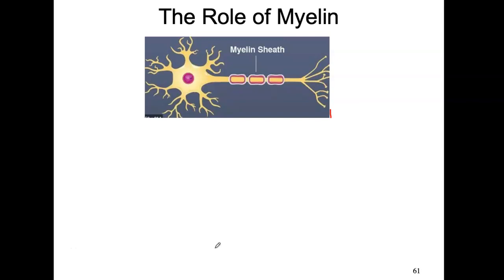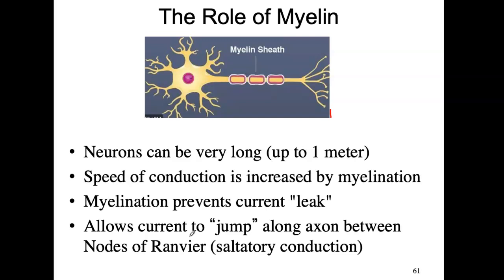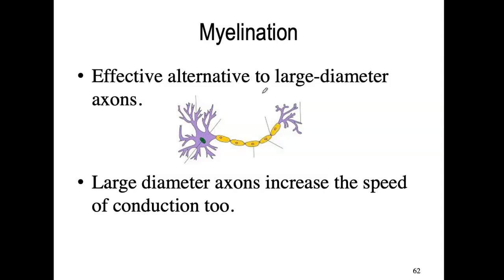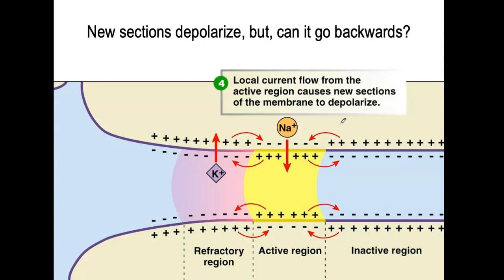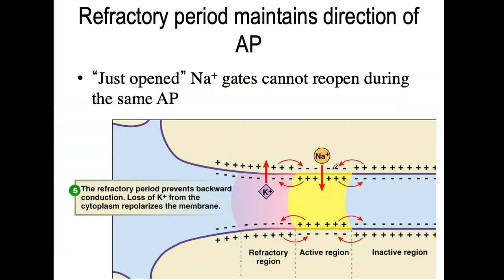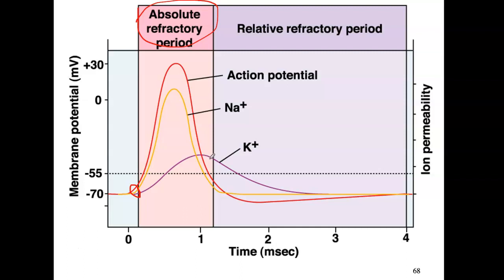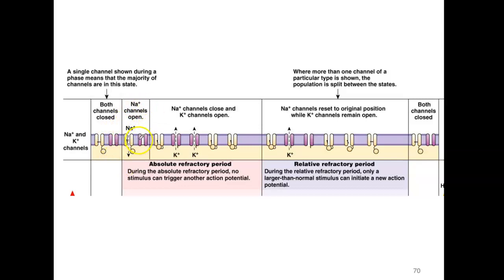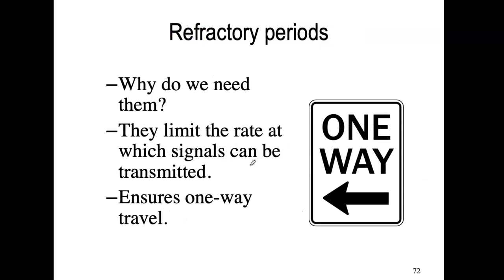Bio 5_ Module 6_ Neurons 2_ part 6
Myelin and refractory periods